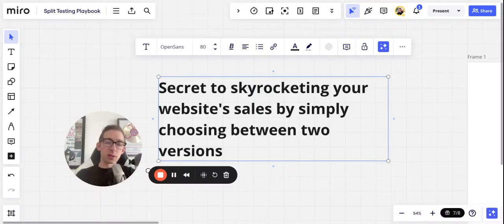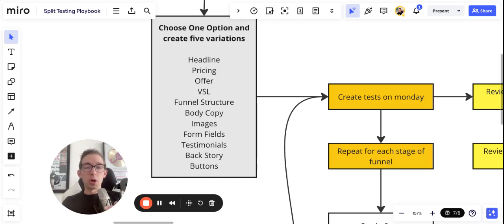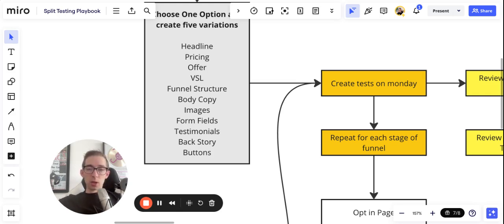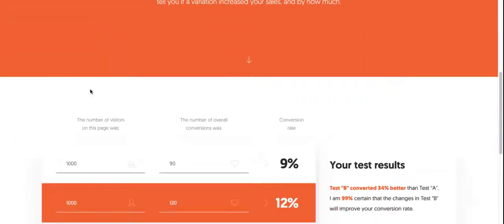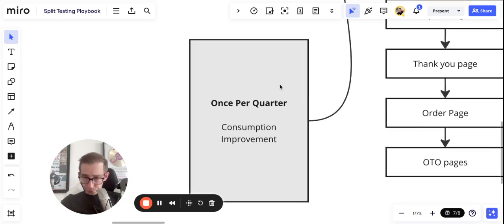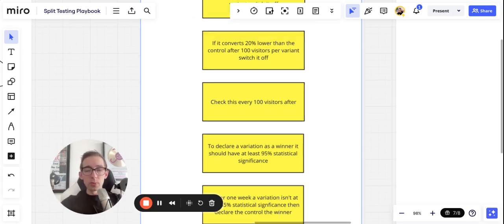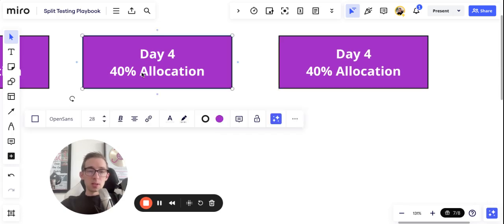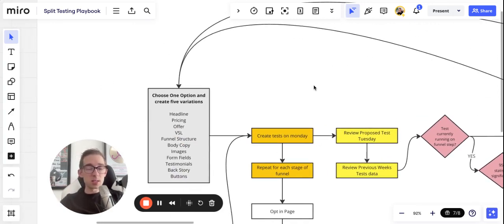The Game-Changing A/B Testing Process to 10X Conversions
Unlock the secrets to skyrocketing your website sales with the power of A/B testing! In this video, you'll learn how to interpret tests, set up tests, and implement the top converting strategy we use in our business to run hundreds of successful tests and wildly increase conversion rates.

Discover the step-by-step process we follow every week with our clients to decide what to split test, create hypotheses, and run multiple variations to get faster results. Learn how to analyze heat maps, visitor recordings, and gather feedback to optimize your headlines, pricing, offers, video sales letters, funnel structure, and more.

Find out how to use tools like Microsoft Clarity, Hotjar, and Neil Patel's free A/B test calculator to measure statistical significance and make data-driven decisions. Understand the importance of testing and improving consumption to boost customer lifetime value.

Follow our rules of testing and rapid testing philosophy to switch off losers early, declare winners, and continuously iterate for maximum conversion gains. Whether you're a beginner or an experienced marketer, this video will provide you with actionable insights to take your A/B testing to the next level and achieve exponential growth in your business.